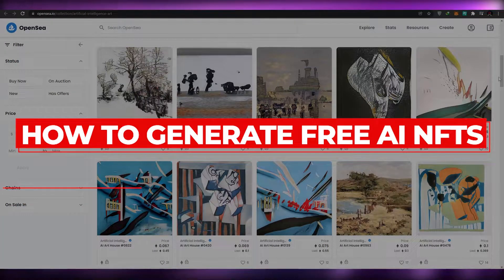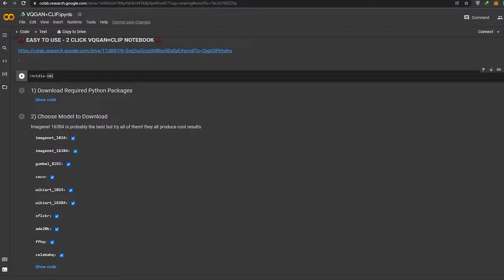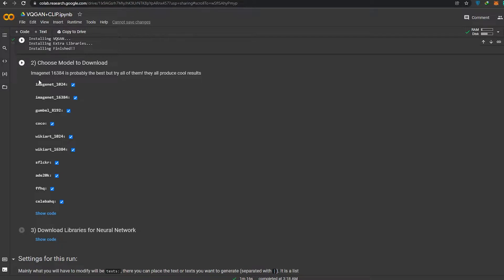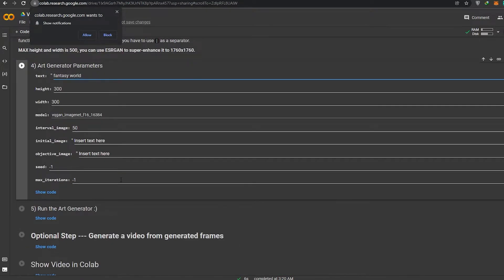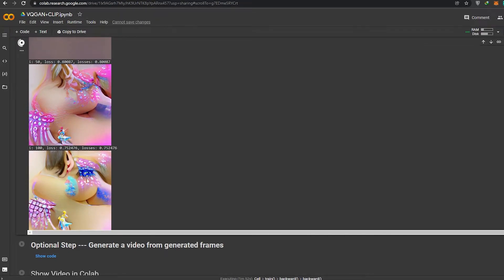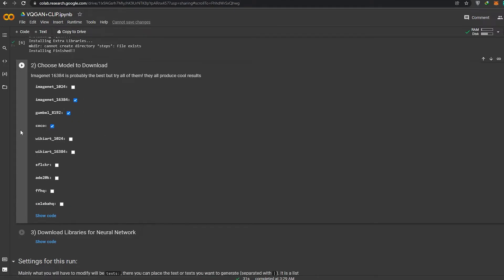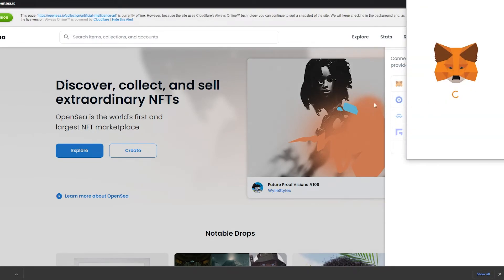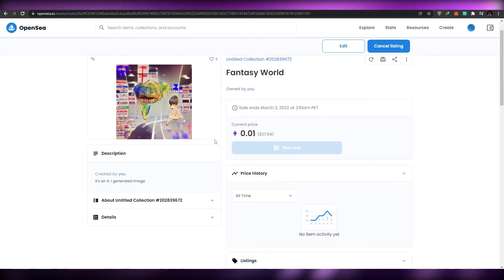How To Generate NFTs For FREE with A.I. Tool (2025)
In this video I show you How you can Generate NFTs For FREE using A.I. Tool in 2025 without any experience to launch a successful NFT Collection.